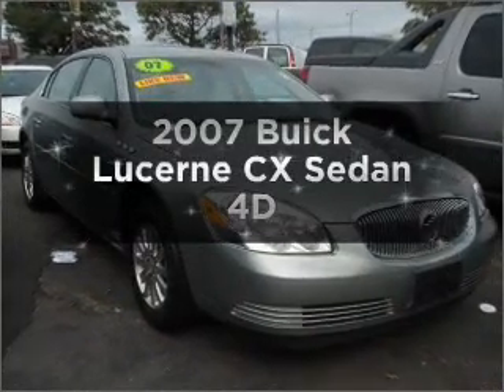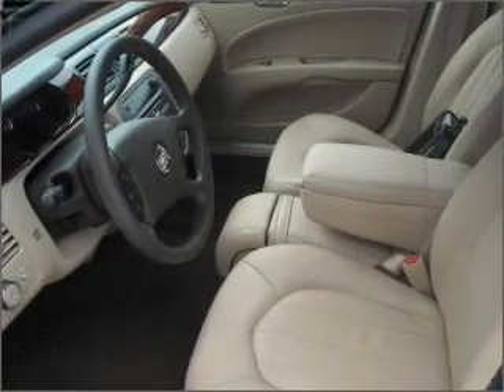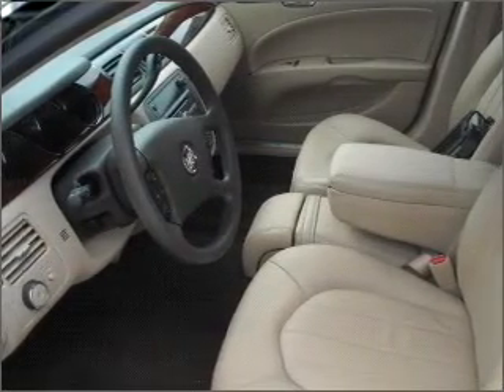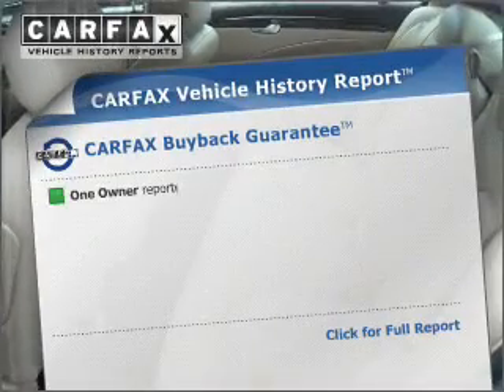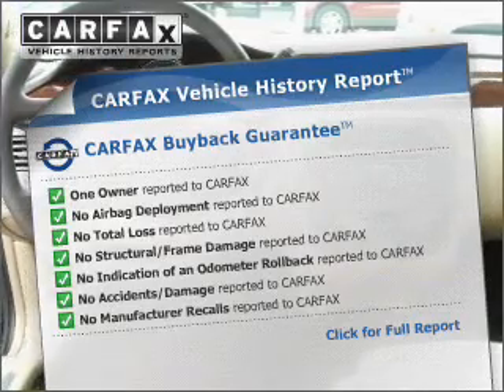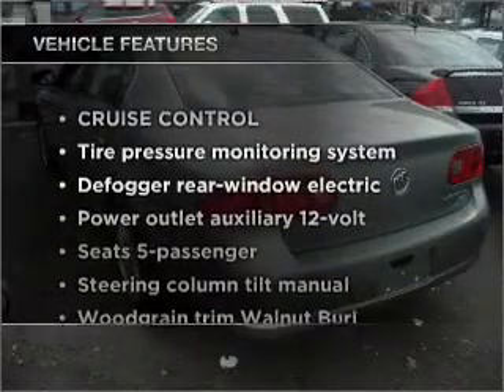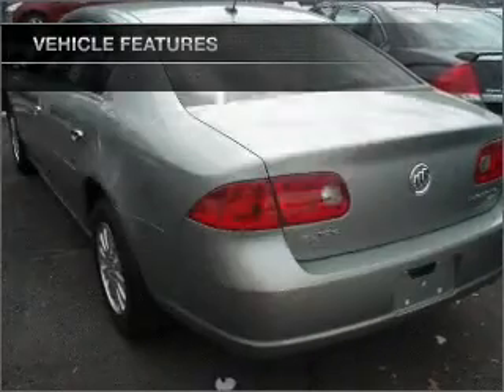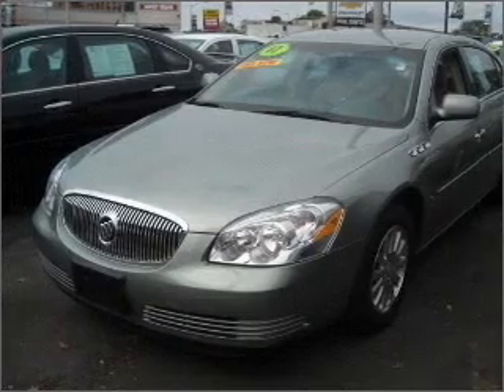2007 Buick Lucerne - Freeport NY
Year: 2007
Make: Buick
Model: Lucerne
Trim: CX Sedan 4D
Engine: 6 cylinder 3.8 liter
Transmission:
Color: Green
Mileage: 30100
Address:
68 E. Sunrise Highway